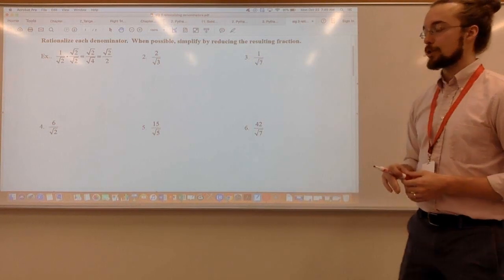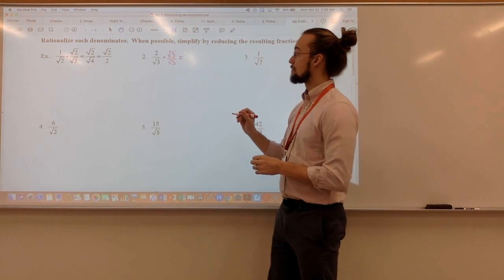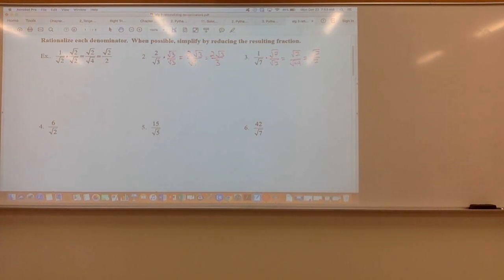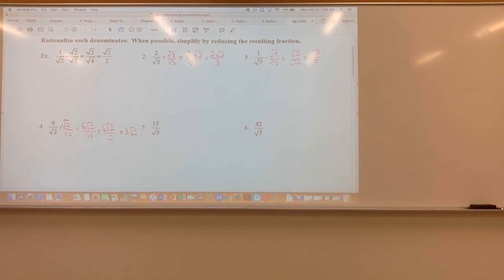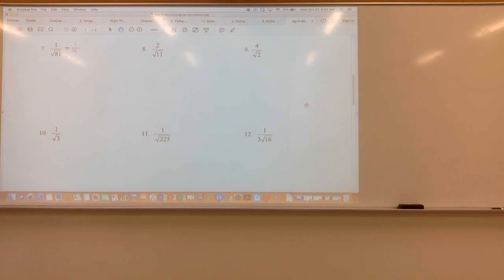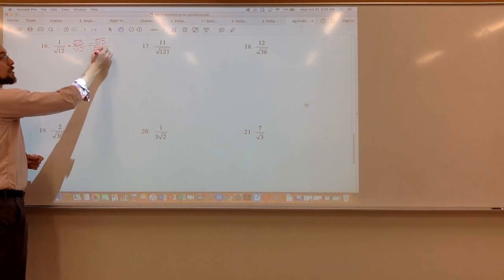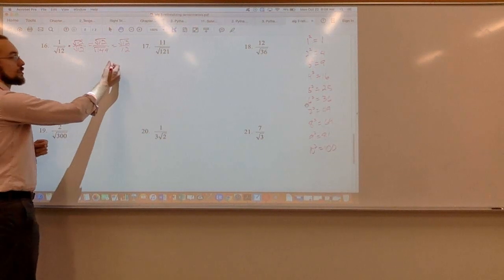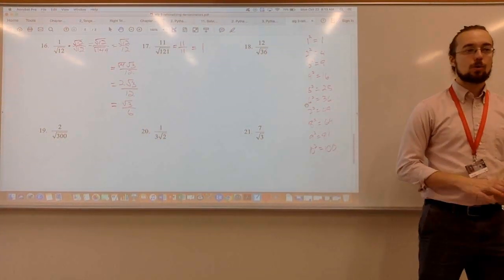10/22/18 Mr. Fach Algebra III